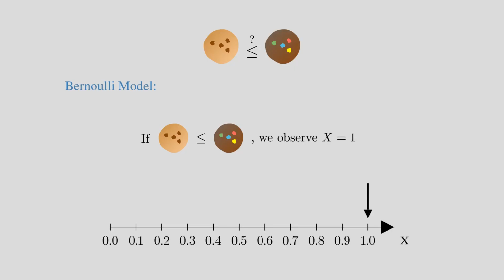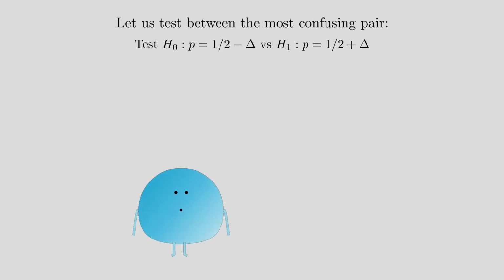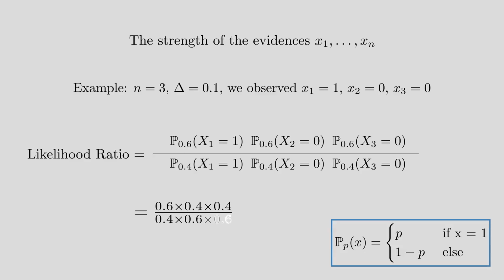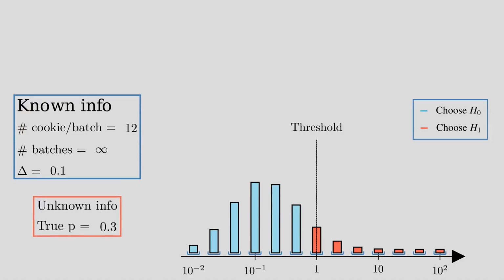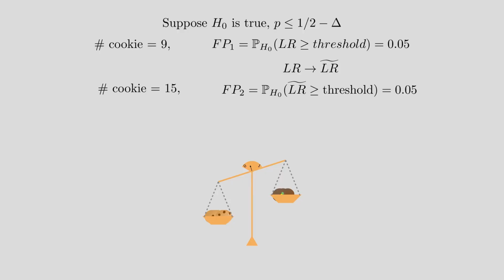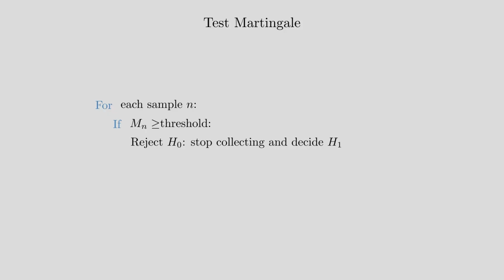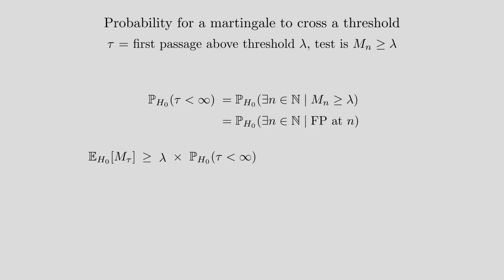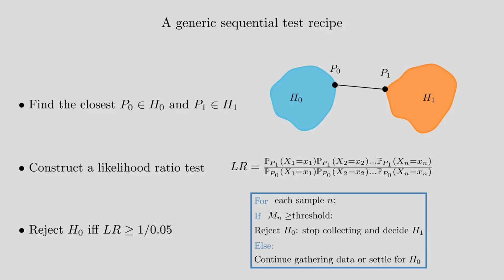The Art of T{e,a}sting Cookies (with Maths)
Use statistical hypothesis testing to decide on which cookie to eat next!
This video was created as part of the 4th Summer of Math Exposition. The aim is to explain in simple terms the concept of safe anytime hypothesis testing that has been popularised in the last few years through the concept of e-values.

You can also read a tutorial on how to set up e-value tests and what makes them good, written by statisticians for non-mathematicians
Here is our favourite recipe if you want to try it out! Is it your favourite recipe as well?

Here are our websites if you want to reach out or look at our other works:

Music created by Igor Perrin